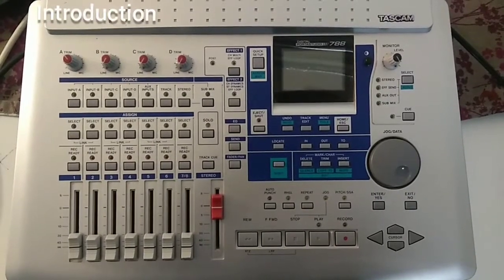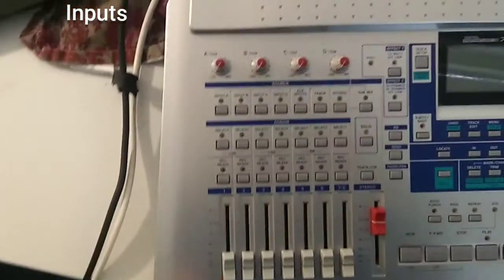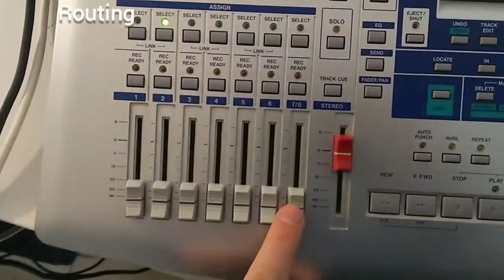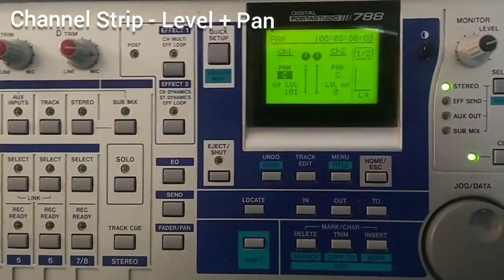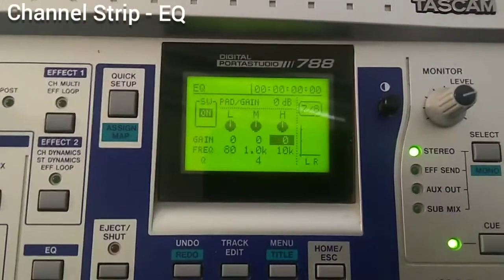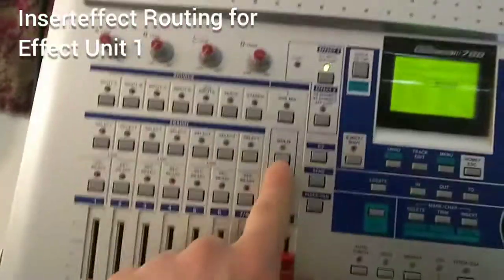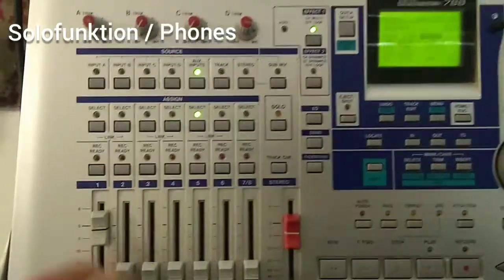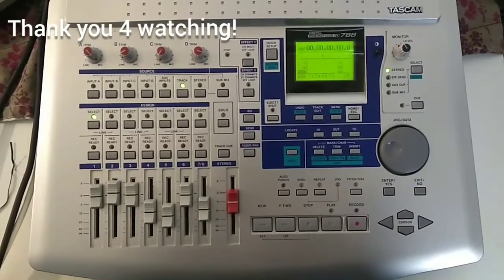Tascam 788 Portastudio - Basic Operation for Livemixing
Here you find a complete tutorial to use the Tascam 788 as a digital Live Mixing Console. This first video of our  short  tutorial serie focus on Routing, the buildin Effectunits, Input ant Output Options, saving Scenes and much more.

Sorry, for my bad english, I know I made a lot of mistakes. But I hope you can follow my explanations.